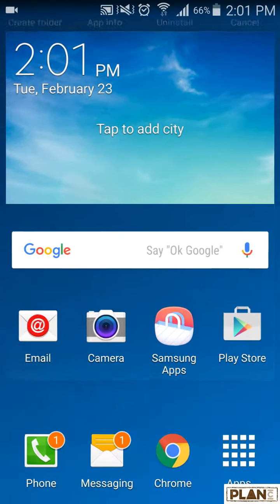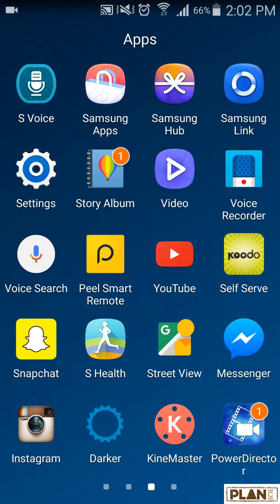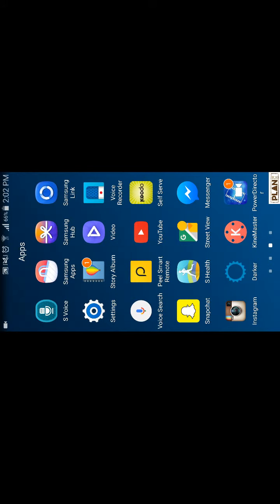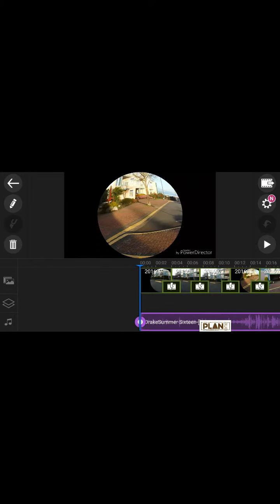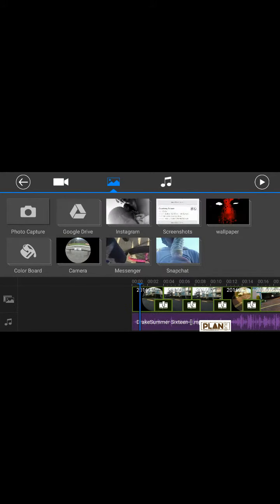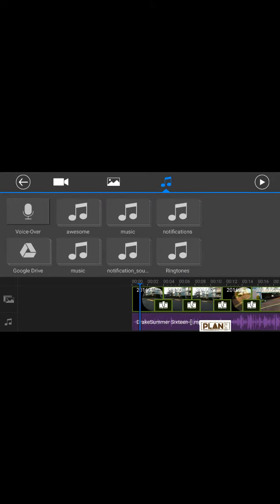How We Edit Our Instagram Videos On Mobile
Just A Quick Little Video Showing How We Do Our Editing Quick On The Go